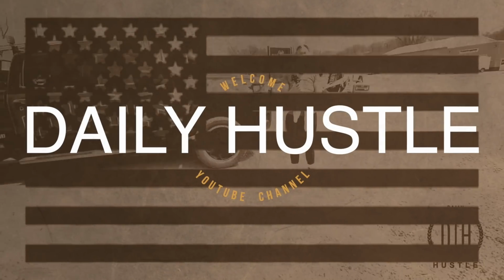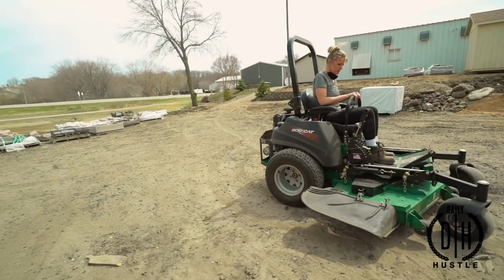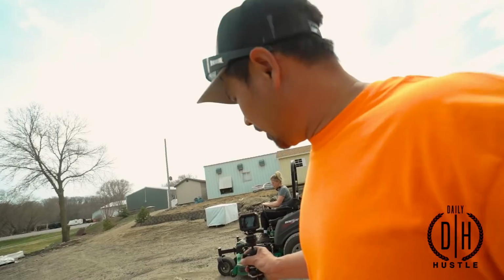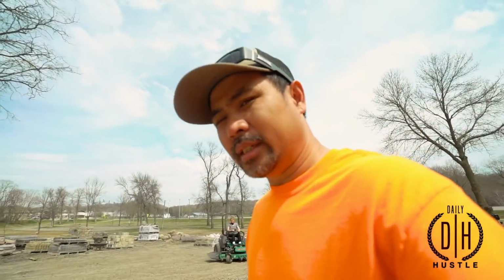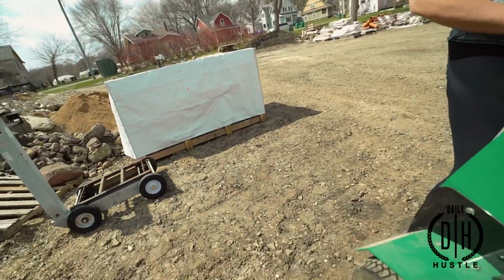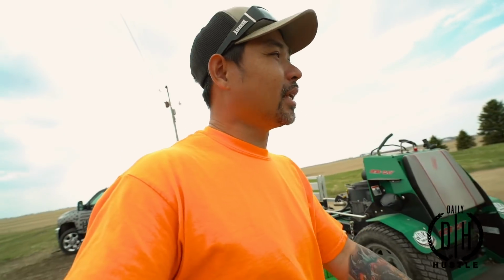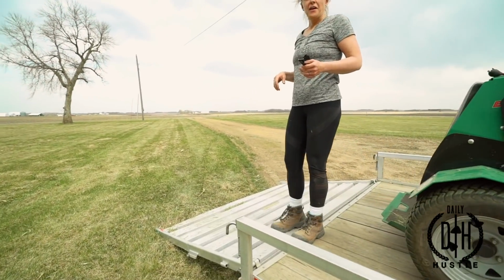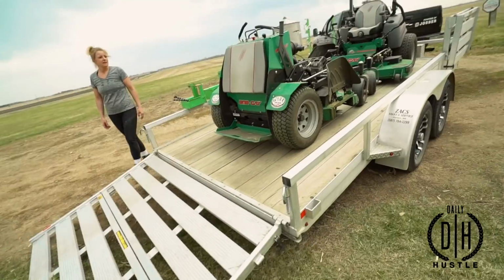Her first time operating a Zero Turn Mower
Links to all Chant’s Daily Hustle Promo Products and social media -

TEAM MEMBERS

All Products I personally Use and recommend